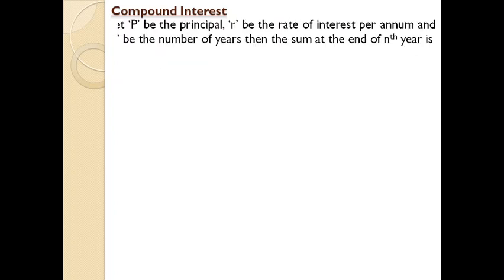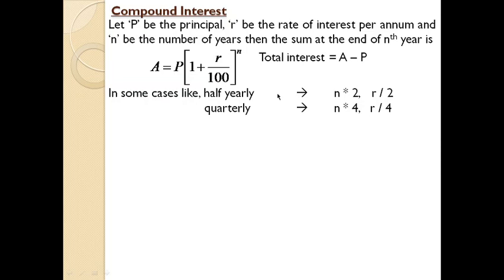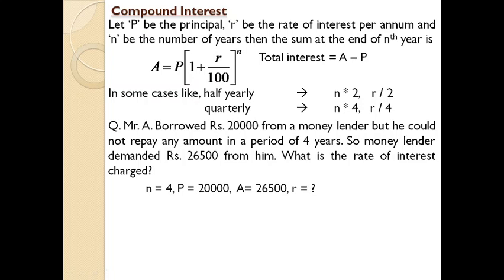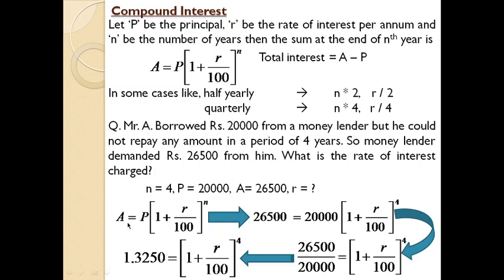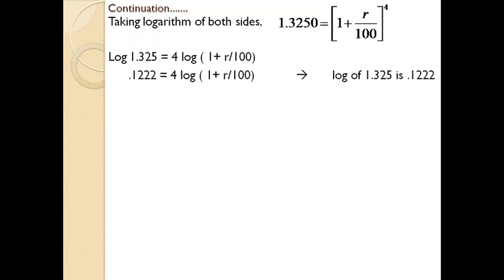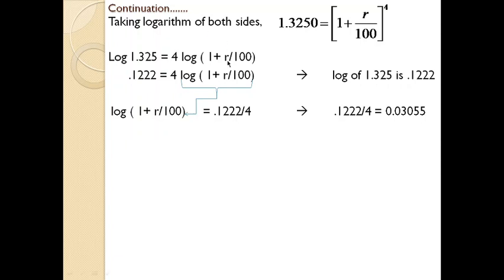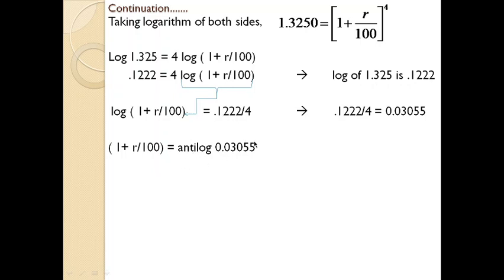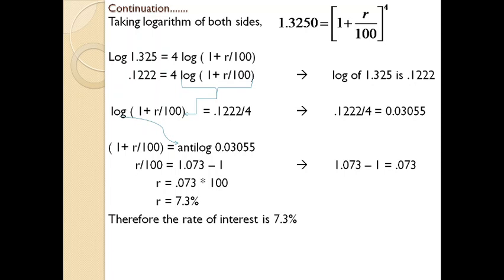Basic numerical methods 34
Compound interest – concept, meaning, formula, case study